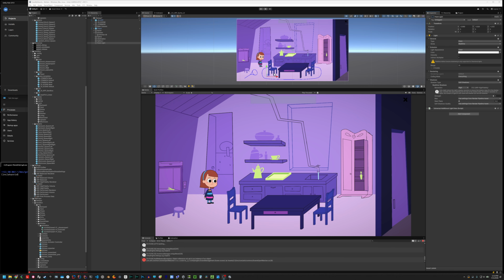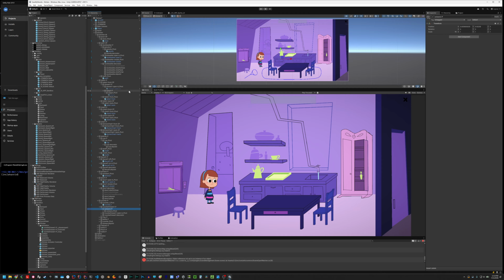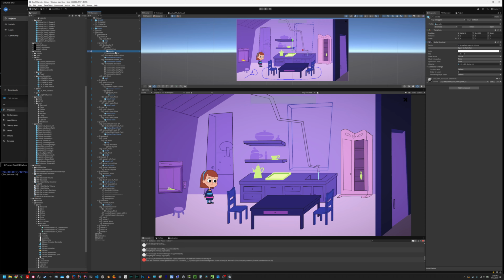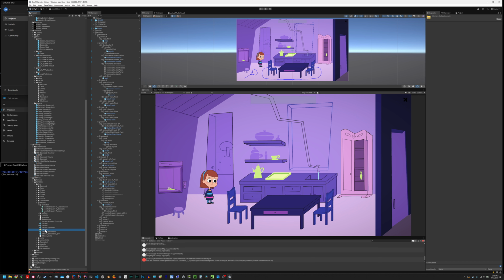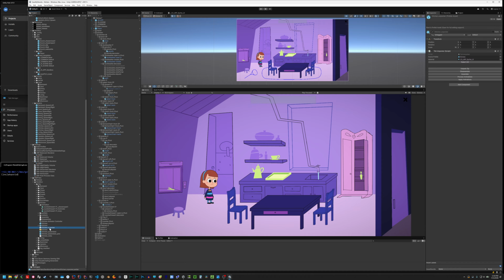Game Demo 1.5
Unscripted chat about the struggles of game development.